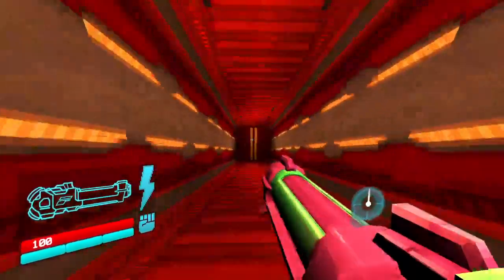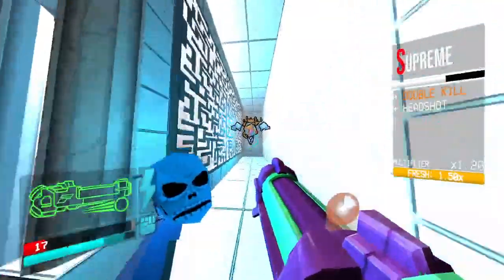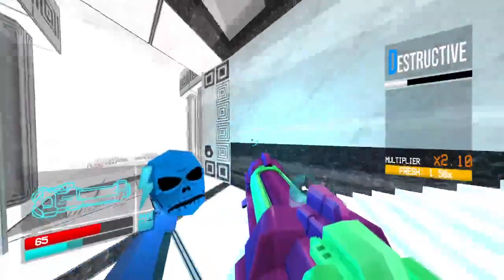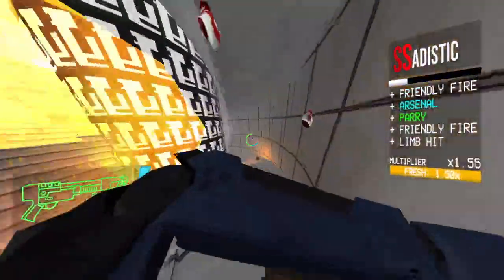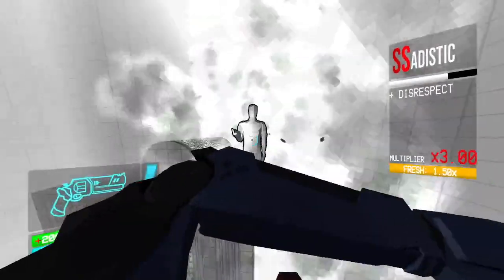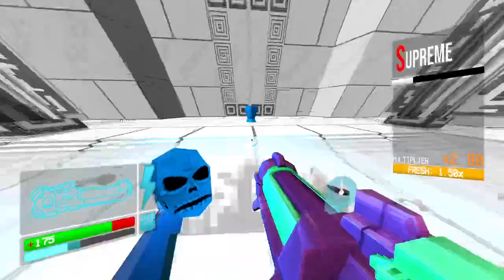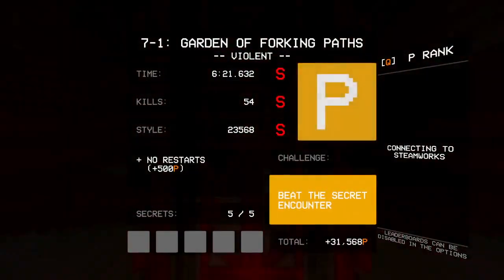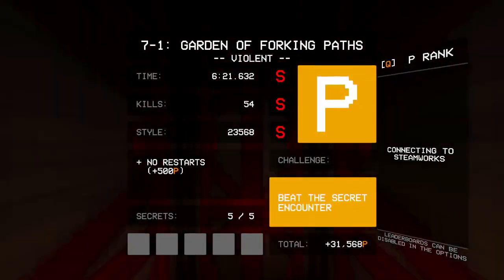ULTRAKILL: MAP 7-1: Garden of Forking Paths (New Game, All Secrets/Kills, Challenge, P Rank)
7-1: Garden of Forking Paths
S Rank Time: 10:20
S Rank Kills: 59
S Rank Style: 36000

Yeah Hakita would reference House of Leaves wouldn't he